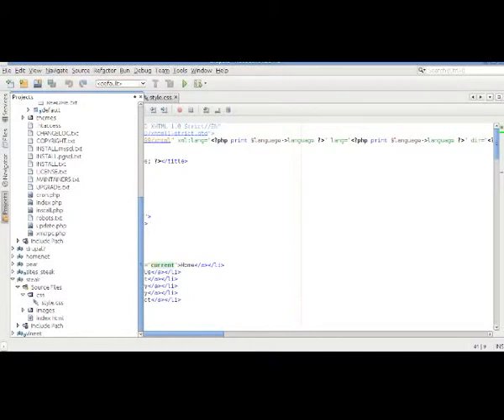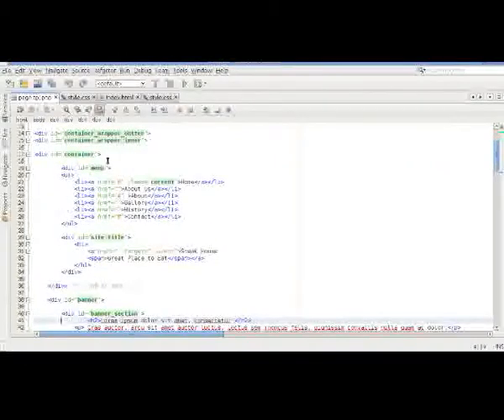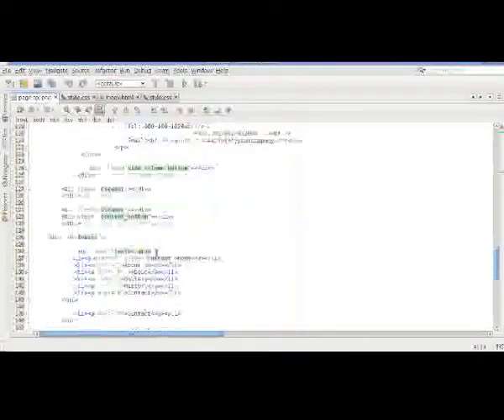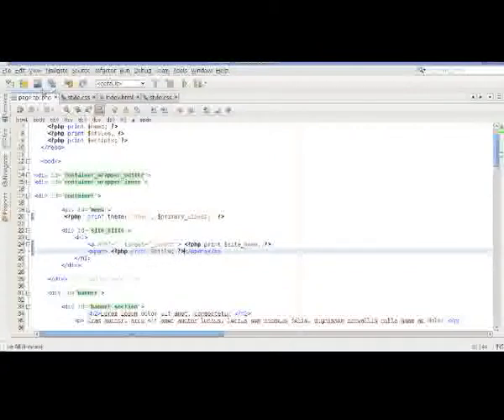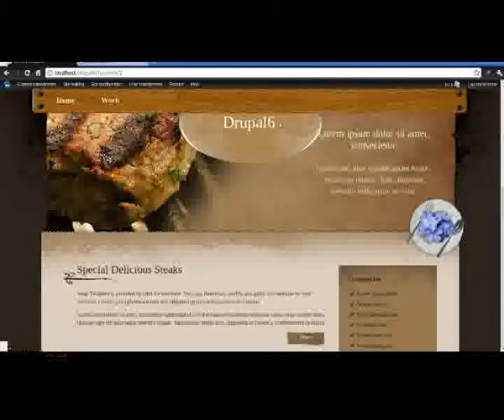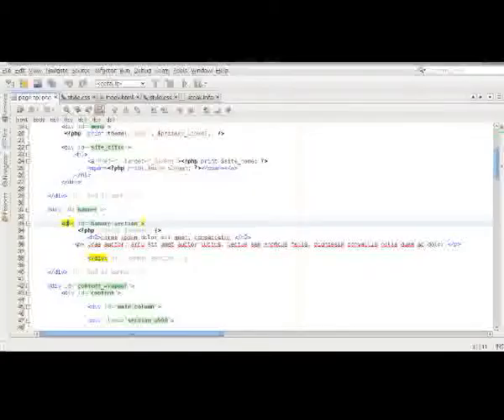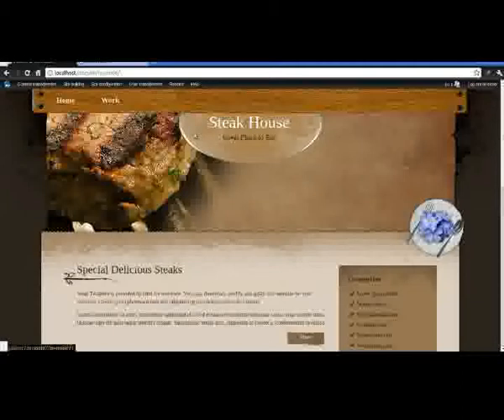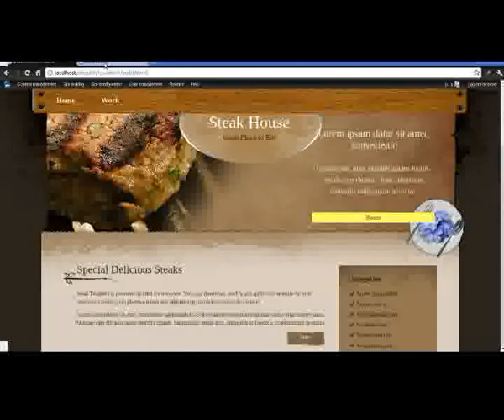Drupal 6 theme development Part Two